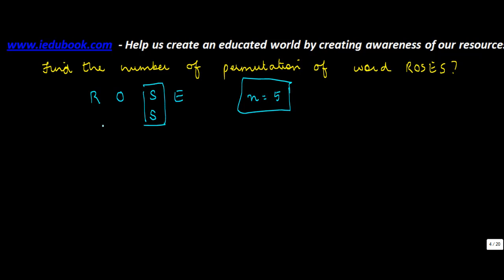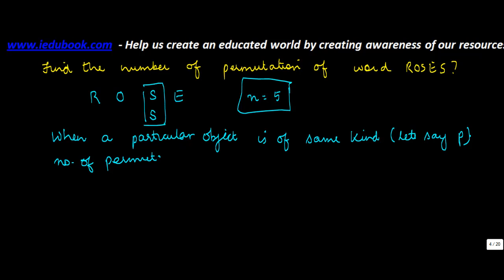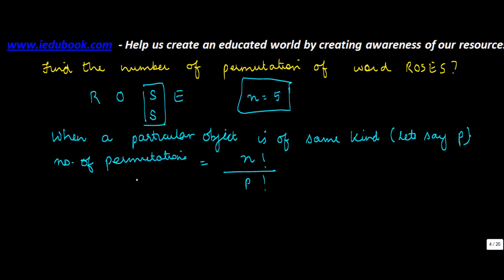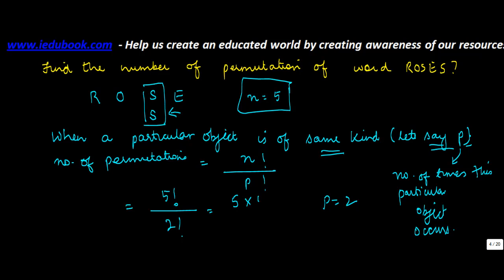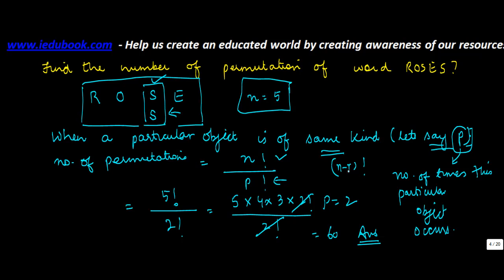Formula when one object repeats itself - Permutation and Combination - Maths - Class 12/XII - NCERT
Learn About - Permutation Formula when one object repeats itself - Permutation and Combination - Maths - Class 12/XII - ISCE,CBSE - NCERT